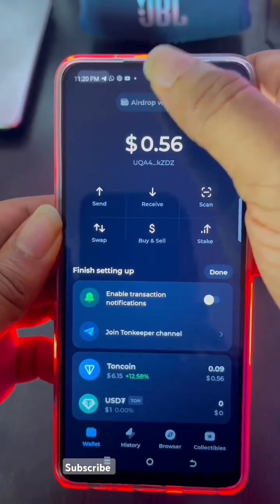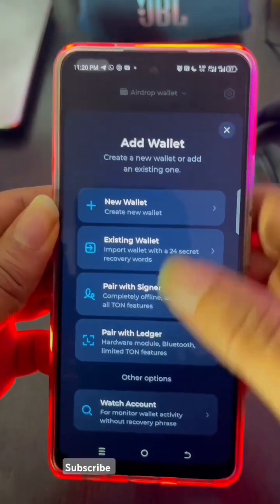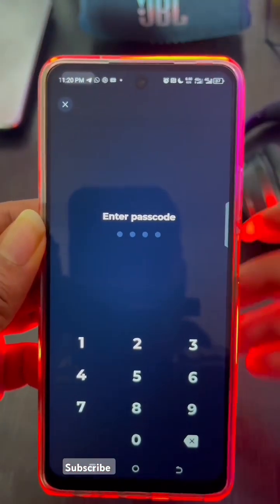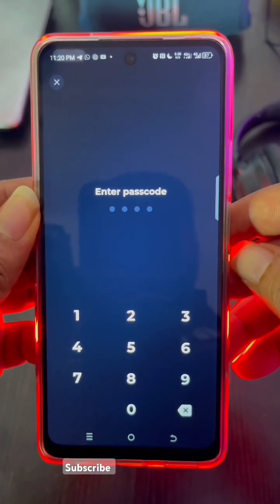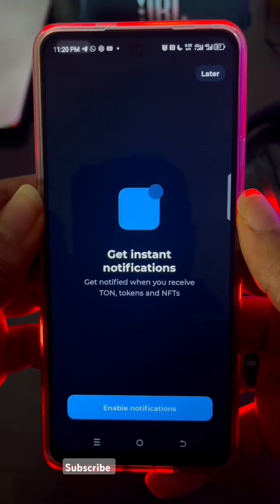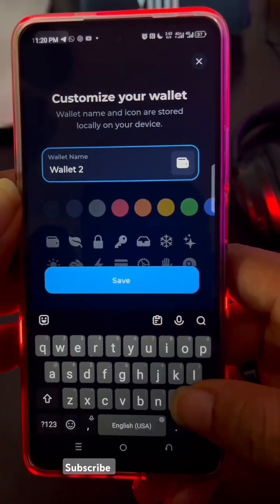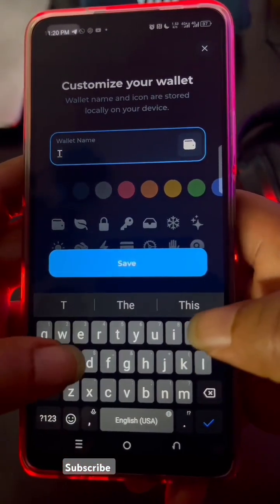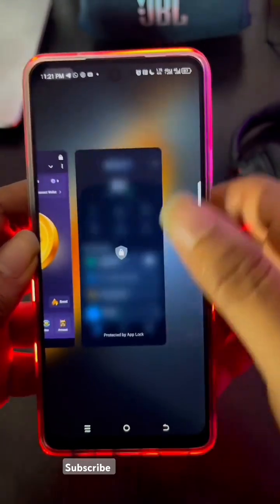how to connect your wallet on tapswap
"connect your tapswap wallet in minutes!

Unlock seamless trading and take control of your assets with our easy-to-follow TapSwap wallet connection tutorial!

- Create and set up your TapSwap wallet
- Find your unique wallet address
- Connect your TapSwap wallet to your favorite platforms and exchanges

*FOLLOW ALONG AND GET READY TO:*

- Streamline your trading experience
- Enhance your asset management
- Stay ahead of the game with our expert tips and tricks

*JOIN* our community for discussion and support!
*FOLLOW* us on social media  for the latest
 news and updates!

*HAPPY CONNECTING!*"